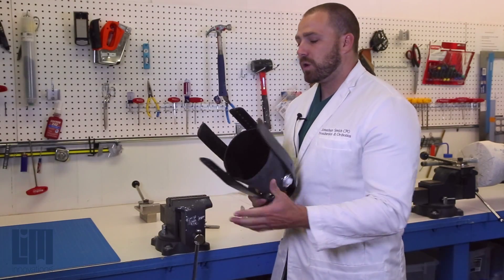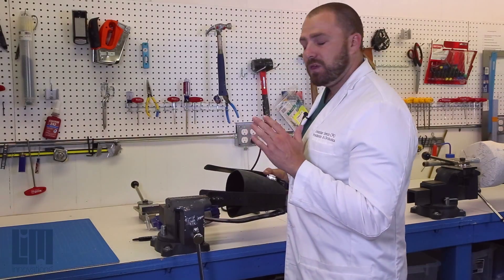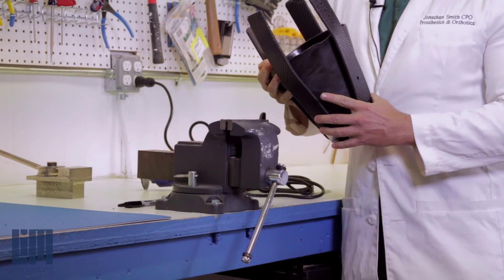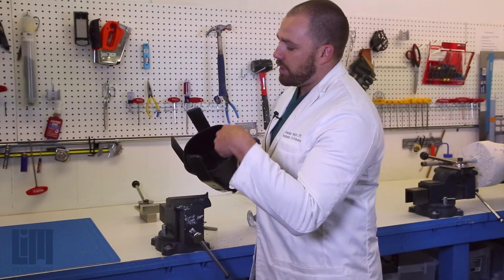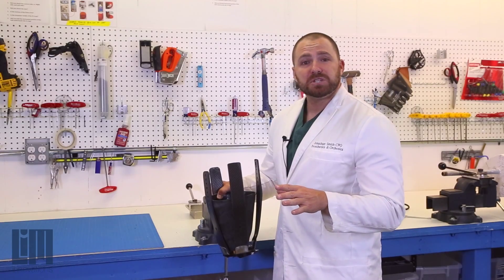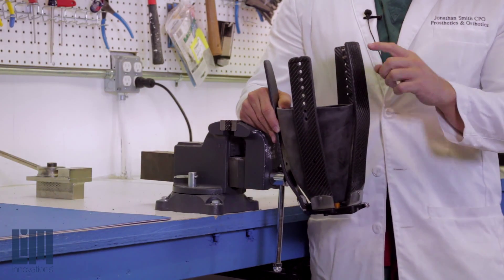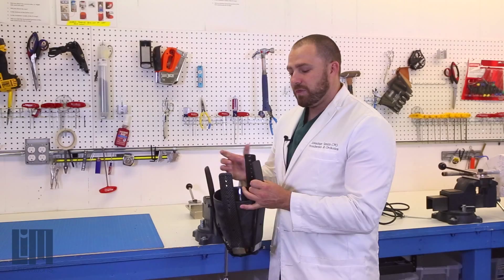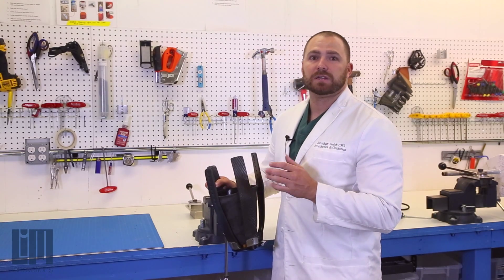Tech Tips | Strut Cutting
The LIM Innovations Tech Tips series demonstrates the various adjustments that can be made on the Infinite Socket. In this session, we will show you how to modify the length of the struts on the Infinite Socket.